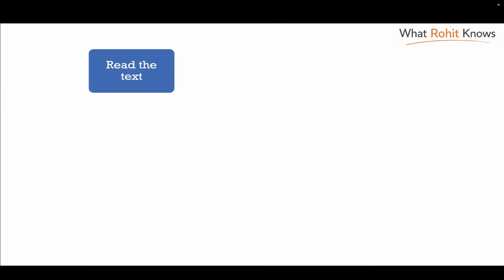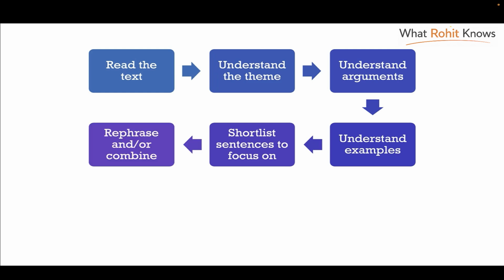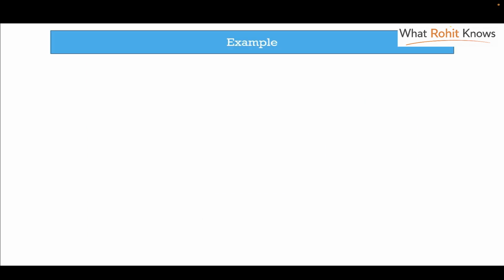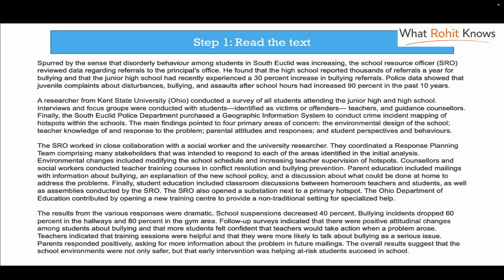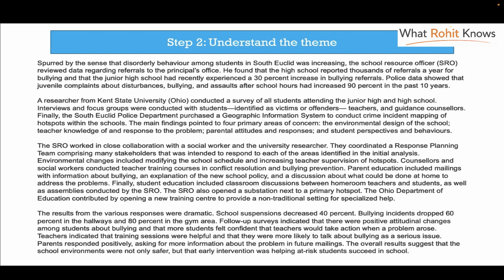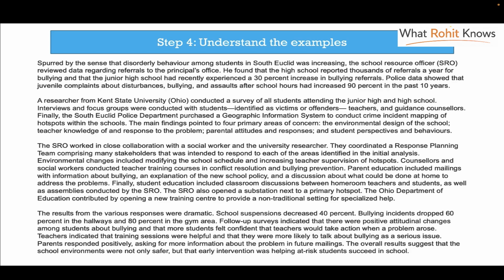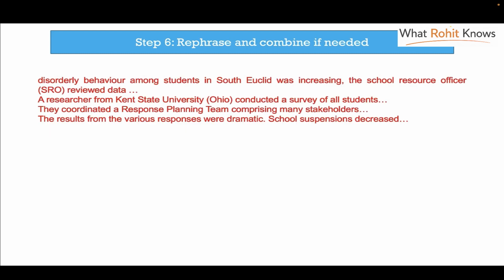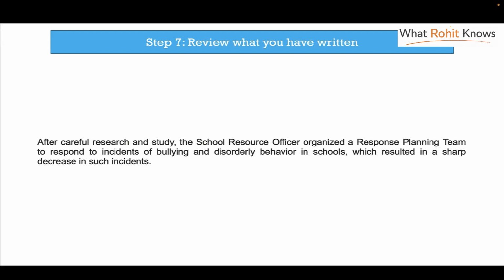PTE Academic - Class C043 Writing Summarize Text Method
In this Writing lesson (C043), you will learn a clear, step-by-step approach to score higher in PTE Academic.

📌 How to use this course:
1) Watch Introduction → 2) Learn the Method/Template → 3) Watch Tips & Tricks → 4) Do Guided Practice (GP).